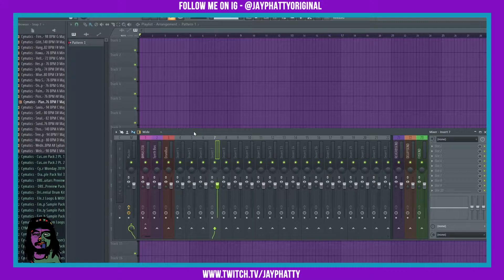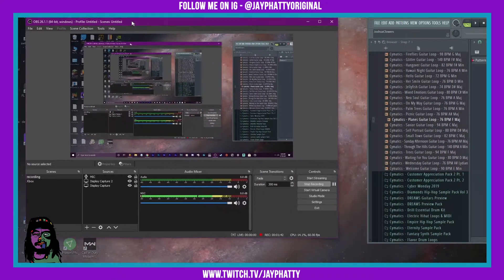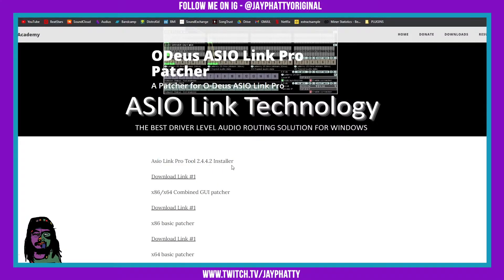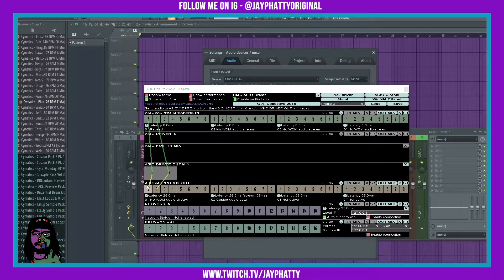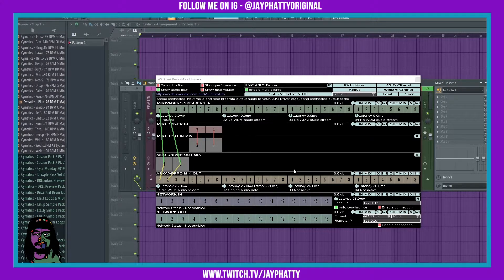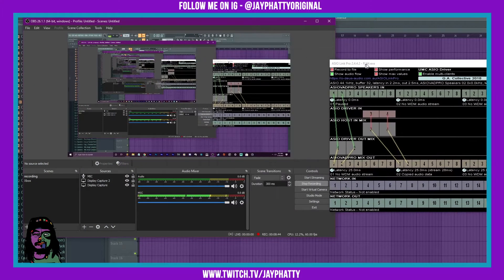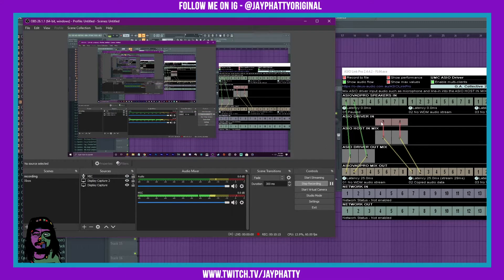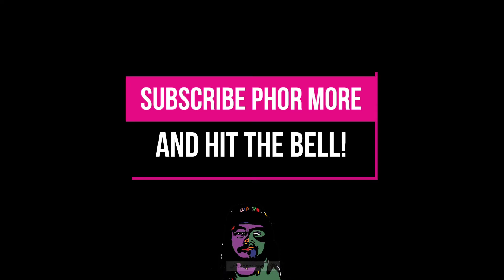How To Route FL Studio ASIO Audio To Other Programs (OBS, Discord, Etc) ASIO Link Pro & FL Studio 20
Today we talk about how to route ASIO audio to other programs like OBS, this way you can record you making beats or singing / rapping and have the audio be routed and picked up to its respected input / output.